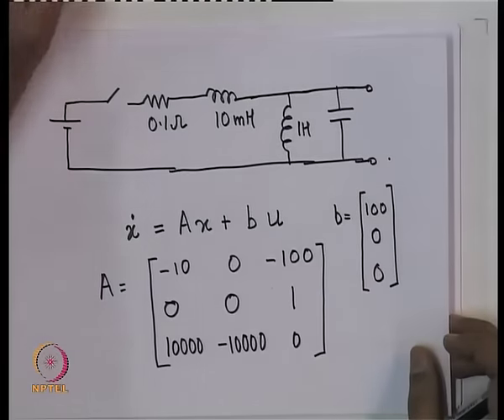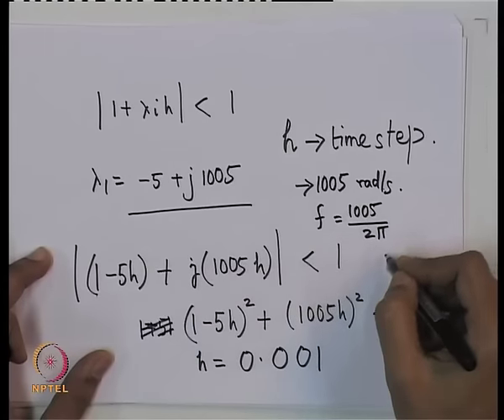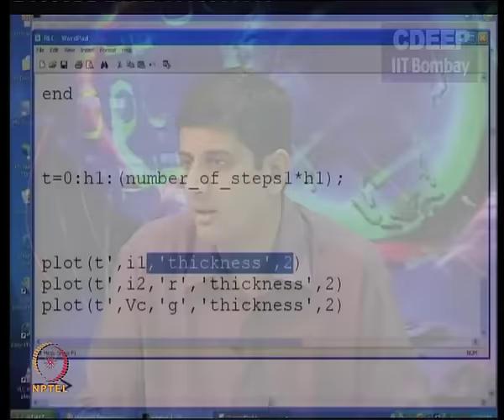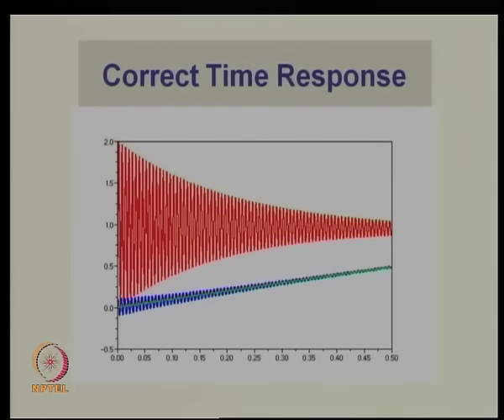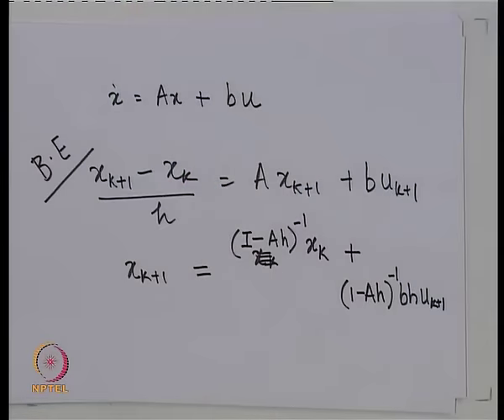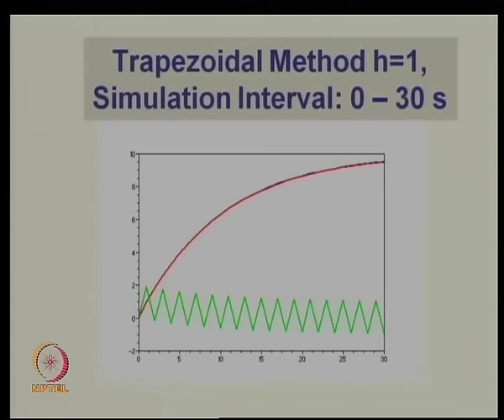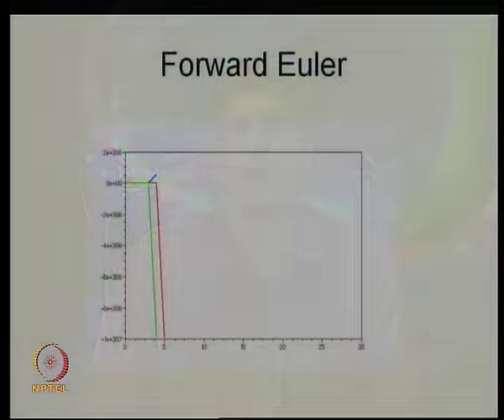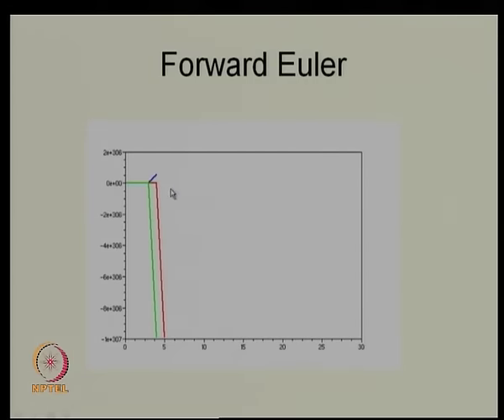Mod-01 Lec-10 Numerical Integration (Contd.)